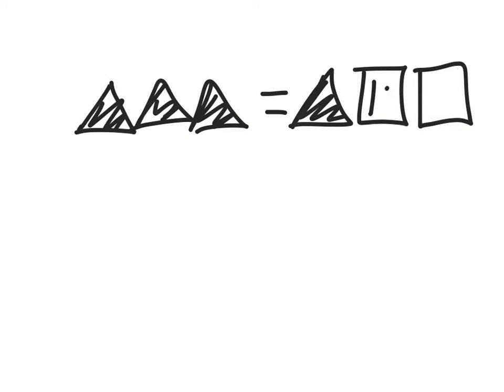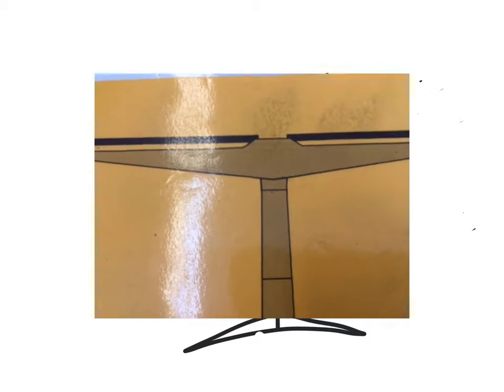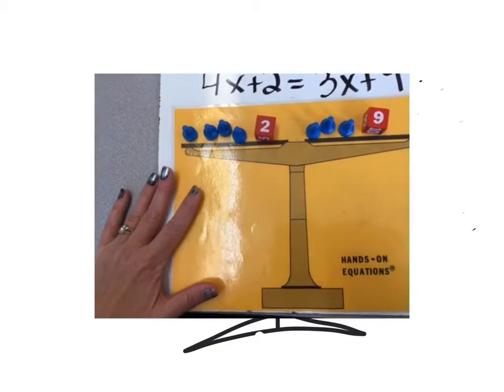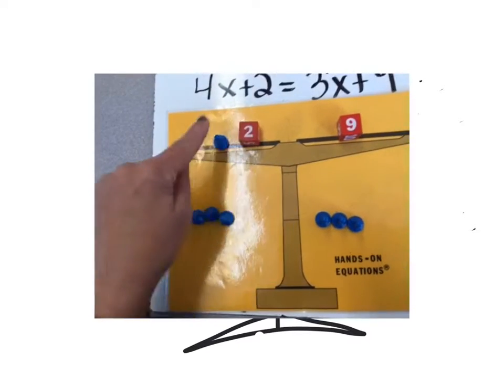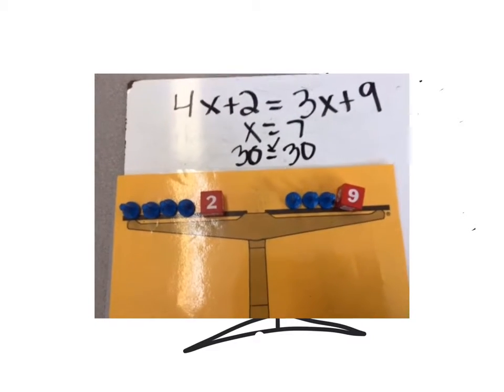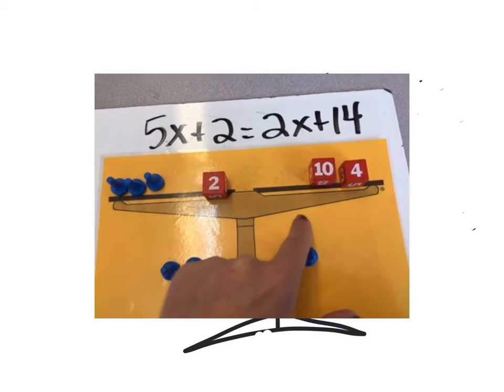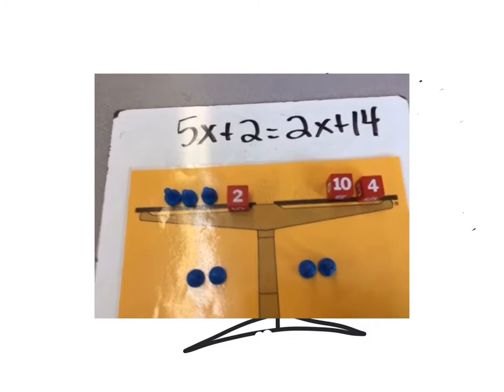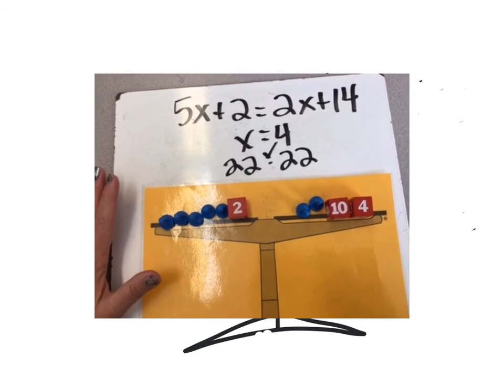Hands on Equations Lesson 3